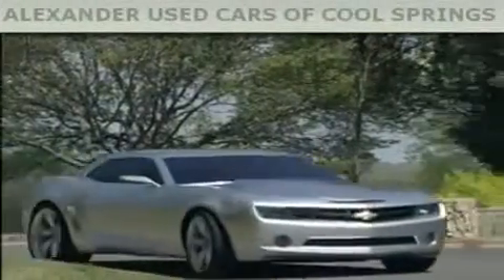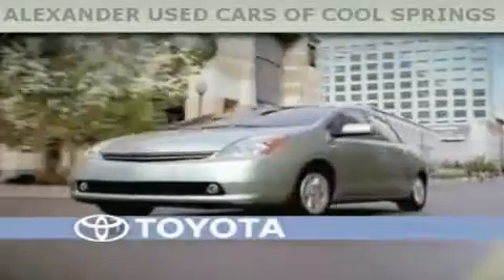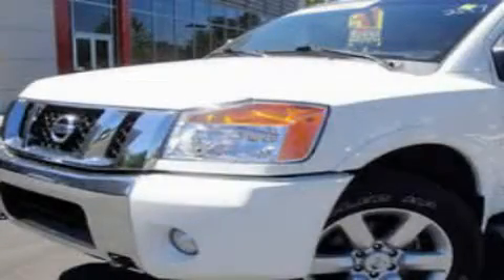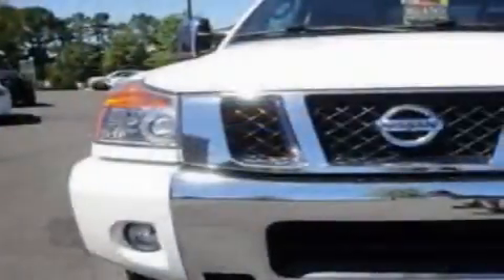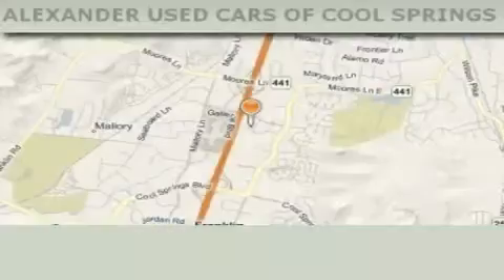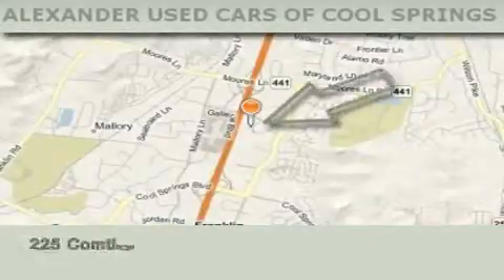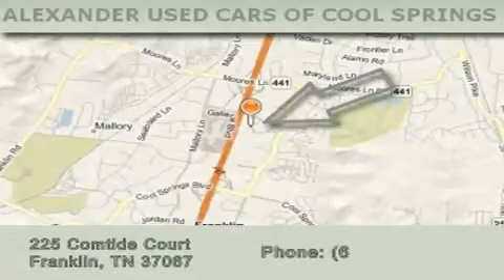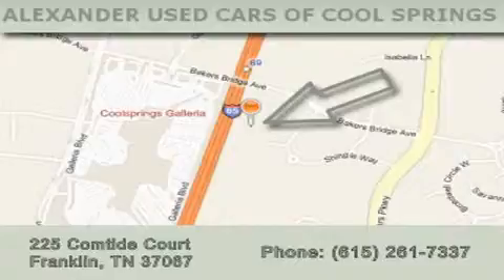2008 Nissan Titan Franklin TN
Year: 2008
 Make: Nissan
 Model: Titan
 Engine: 5.6L V8
 Trans.: AUTO 5SPD
 Exterior: White
 Miles: 35,607
 Interior: Black

 Pre-Owned 2008 Nissan Titan Franklin TN